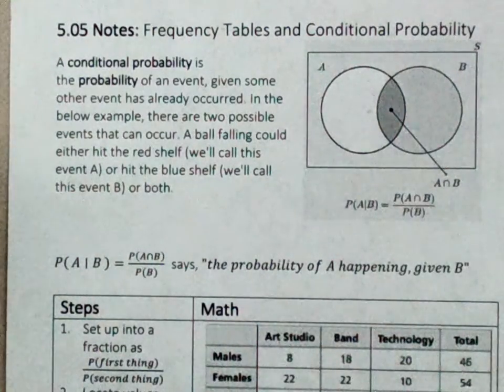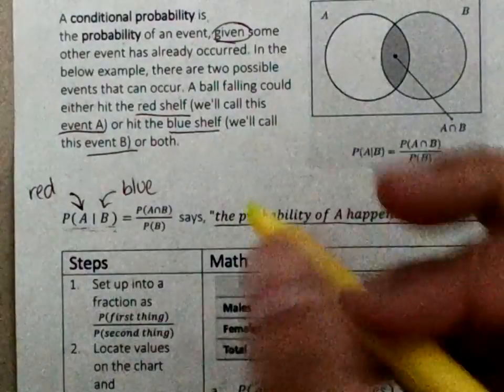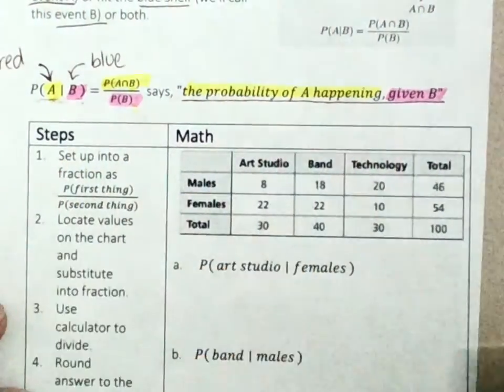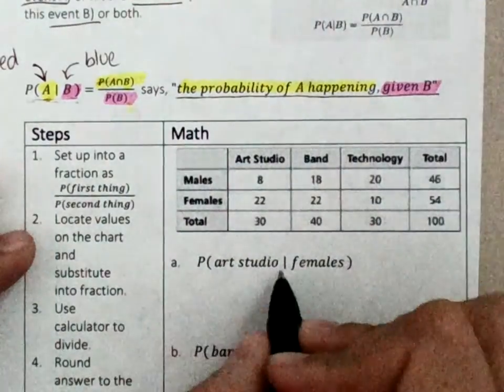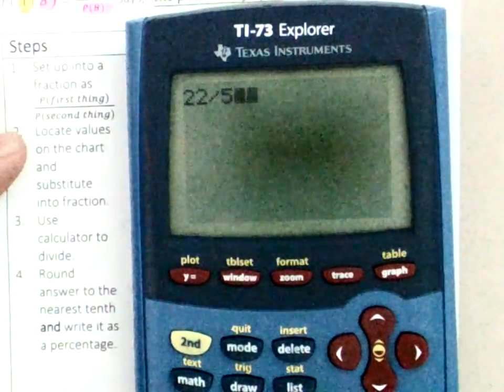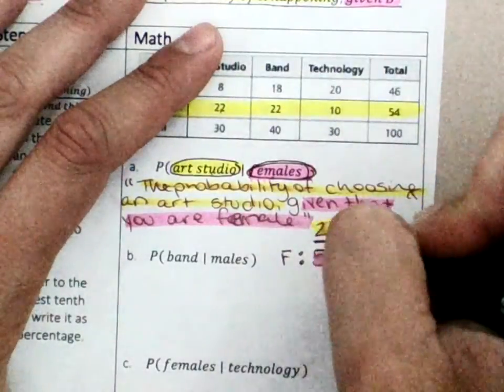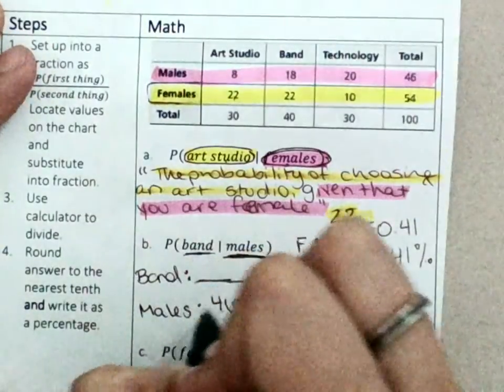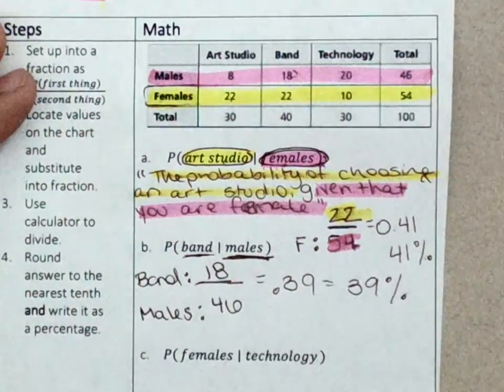5.05 Conditional Probability in Frequency Tables